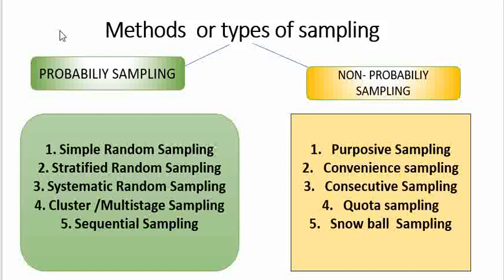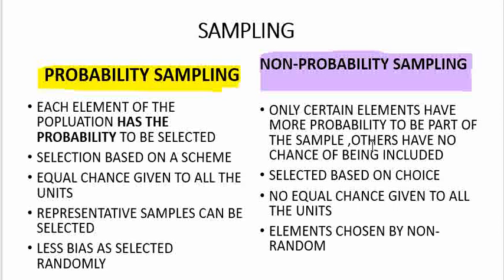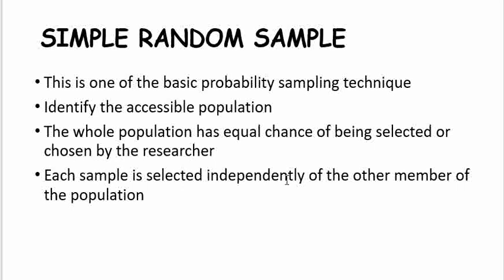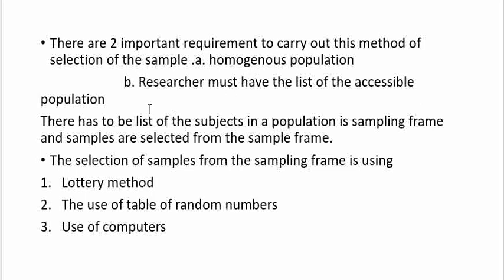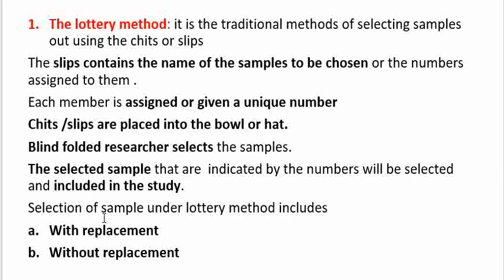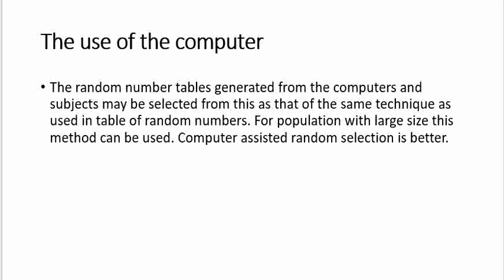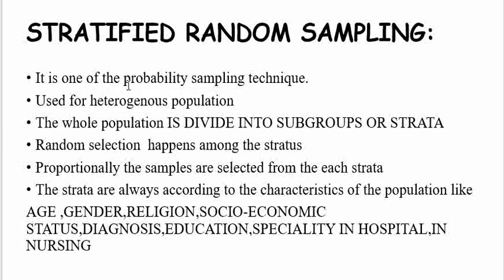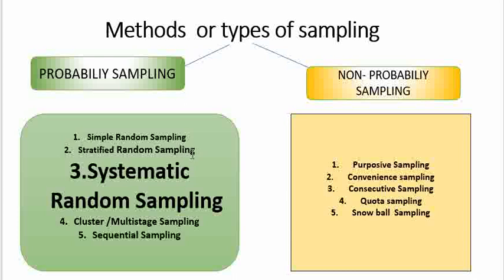PART 2 TYPES OF SAMPLING BSc NURSING,INC SYLLABUS,Probability sampling -Simple& Stratified RESEARCH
PROBABILITY  SAMPLIG METHOD
EACH ELEMENT OF THE POPLUATION HAS THE PROBABILITY TO BE SELECTED
SELECTION BASED ON A SCHEME
EQUAL CHANCE GIVEN TO ALL THE UNITS
REPRESENTATIVE SAMPLES CAN BE SELECTED
LESS BIAS AS SELECTED RANDOMLY

NON-PROBABILITY  SAMPLIG METHOD
ONLY CERTAIN ELEMENTS HAVE MORE PROBABILITY TO BE PART OF THE SAMPLE ,OTHERS HAVE NO CHANCE OF BEING INCLUDED
SELECTED BASED ON CHOICE
NO EQUAL CHANCE GIVEN TO ALL THE UNITS
ELEMENTS CHOSEN BY NON-RANDOM

 PROBABILITY  SAMPLIG METHOD
1.Simple Random Sampling
2.Stratified Random Sampling
3. Systematic Random Sampling
4. Cluster /Multistage Sampling
5. Sequential Sampling

Lottery method
The use of table of random numbers
Use of computers

Has different strata

NON-PROBABILITY  SAMPLIG METHOD
1. Purposive Sampling
2.Convenience sampling
3. Consecutive Sampling
4.Quota sampling
5. Snow ball  Sampling

types of sampling in research
sampling technique
nursing research
probablity sampling
non -Probability sampling
research made easy
research in nursing